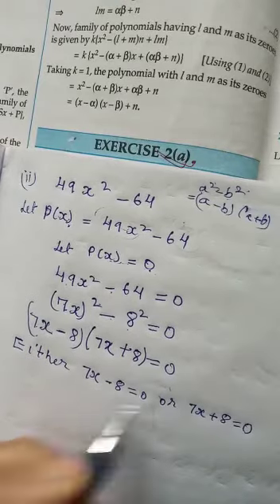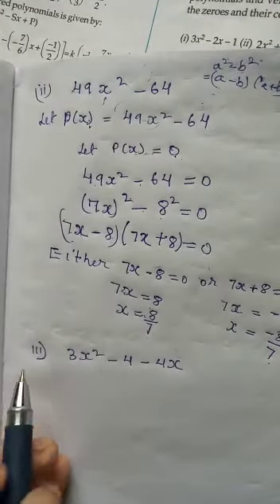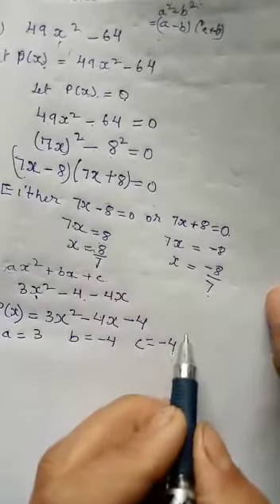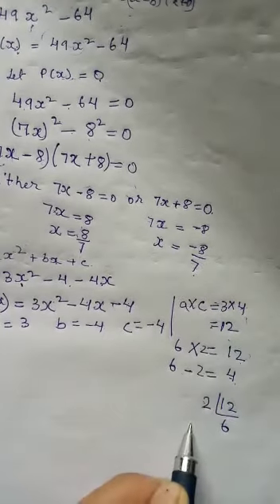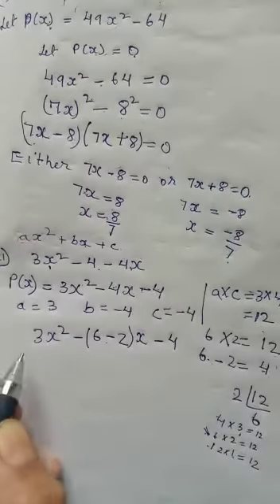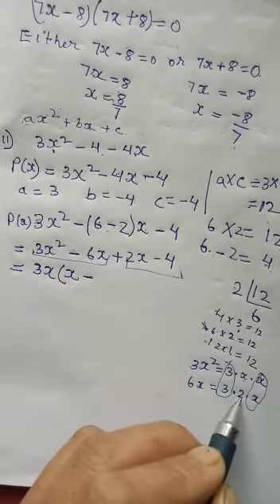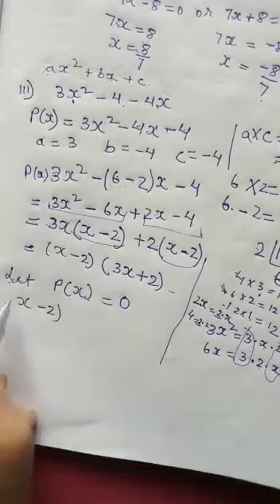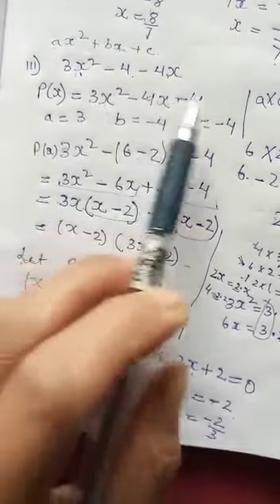cl x 2(a) q1